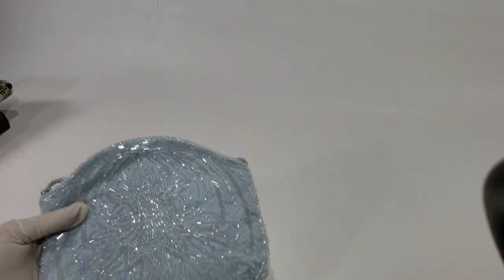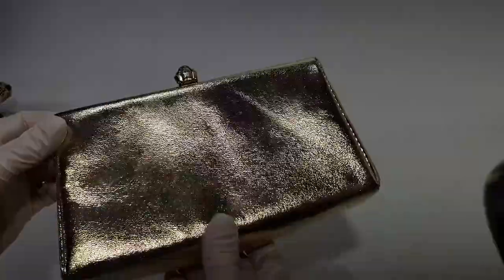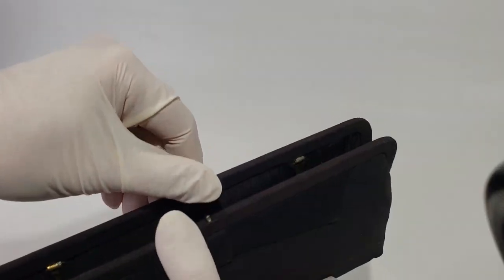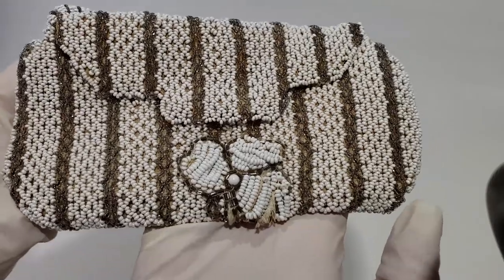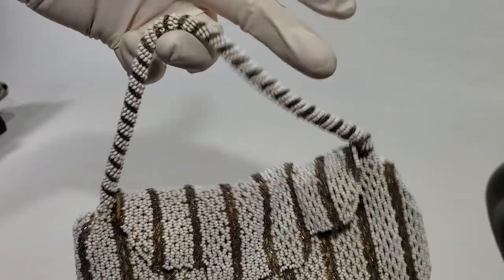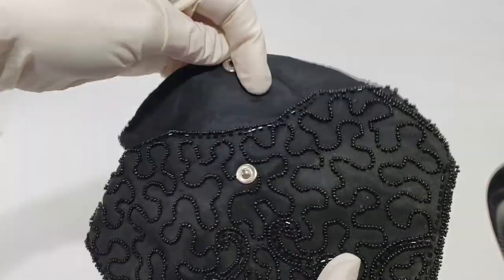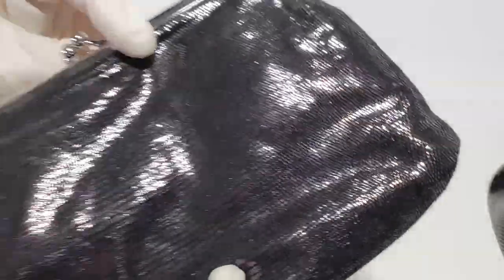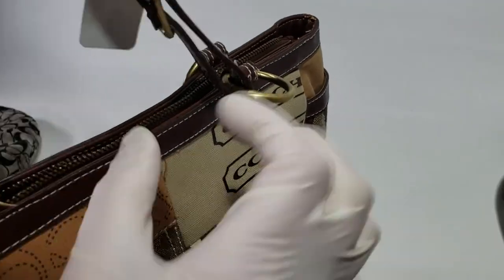I Found Over 15 Vintage Purses at This Online Auction. Check Them Out!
If you like vintage purses you will enjoy this viewing of about 15- 20 purses that I found at the auction back in the beginning of March. There are a couple I accidentally left out - sorry! Lots of beads! Find my stores at: